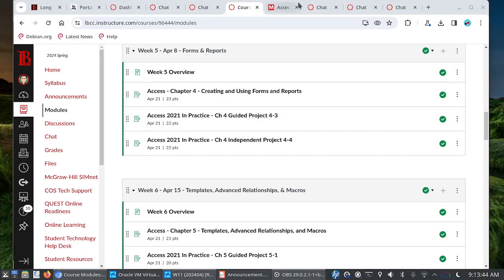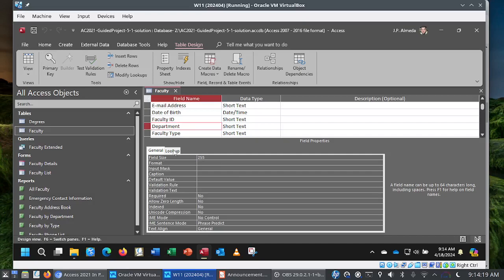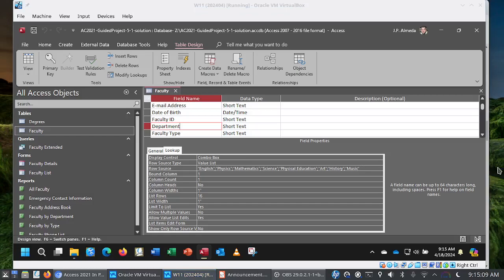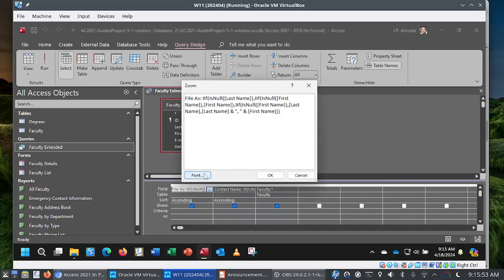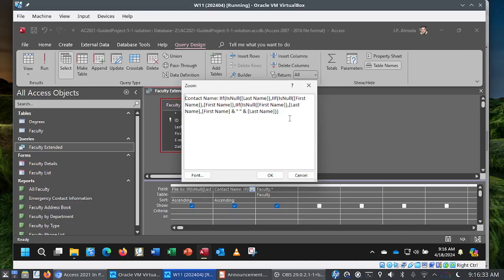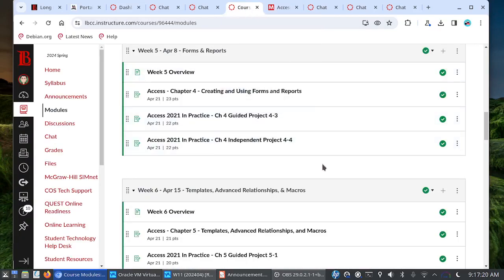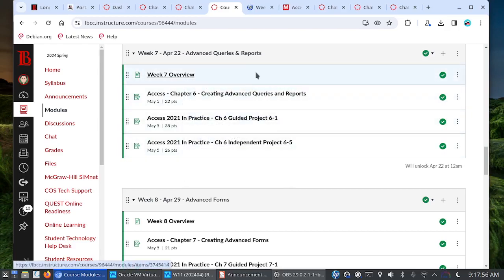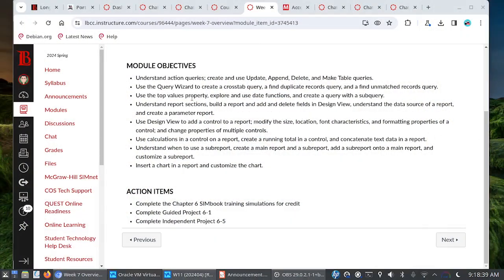COSA 25 - Week 7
Looking ahead to Week 7 - Advanced Queries and Reports